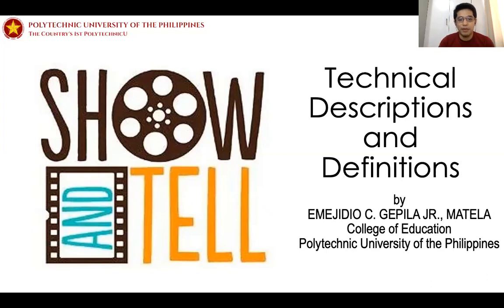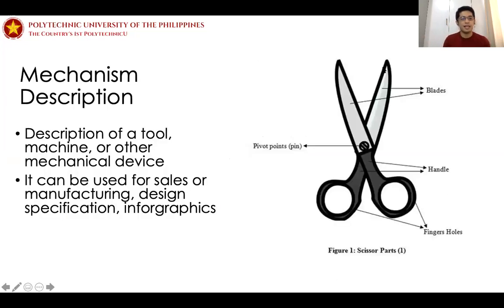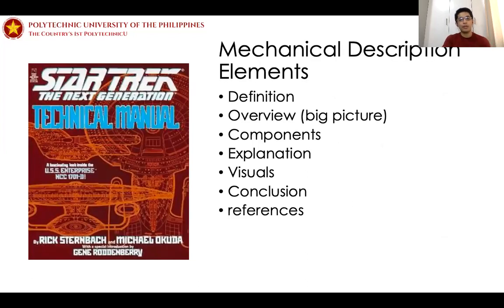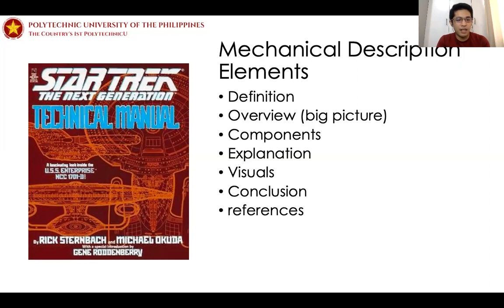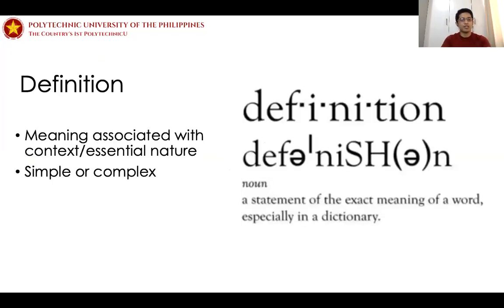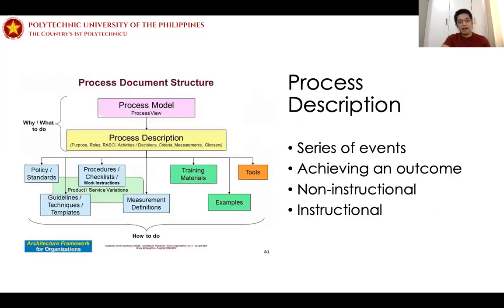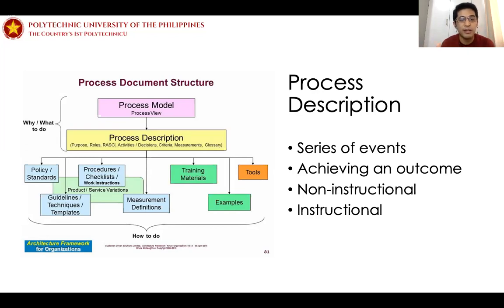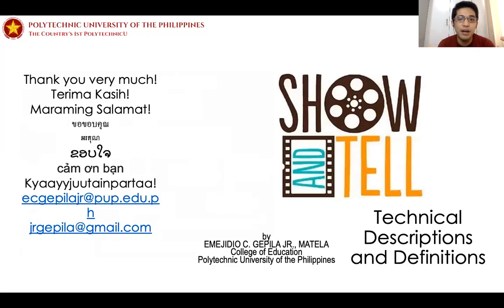TRW MODULE 16 SHOW AND TELL